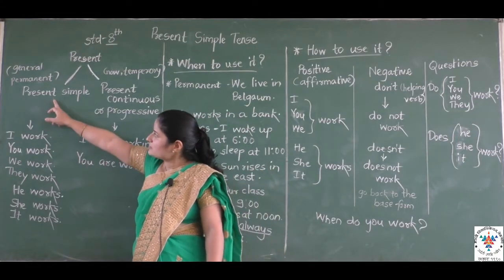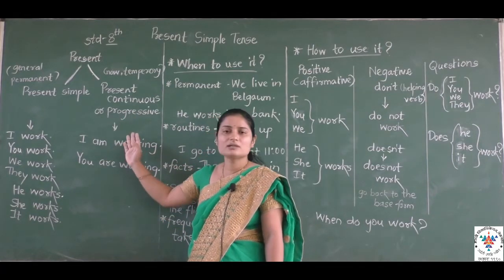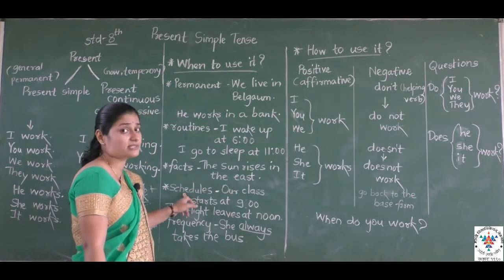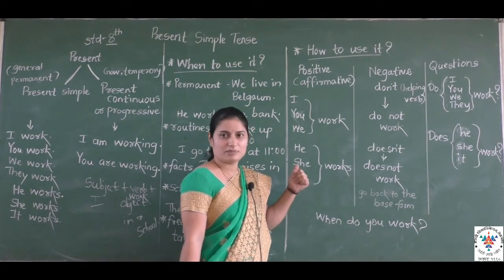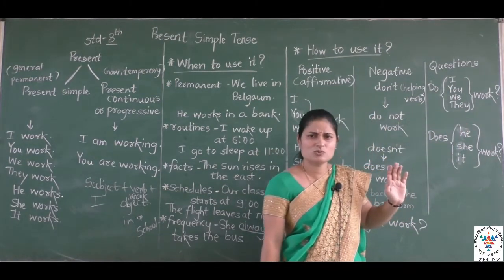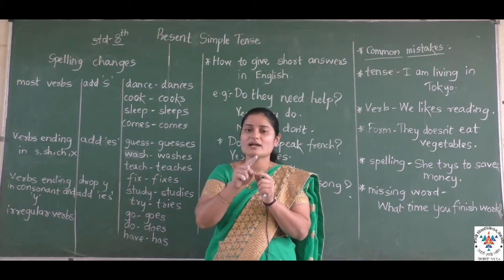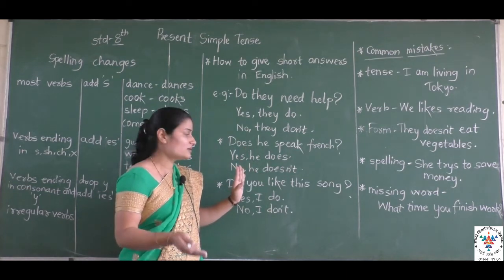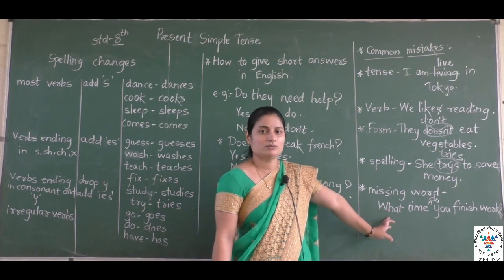Present simple tense